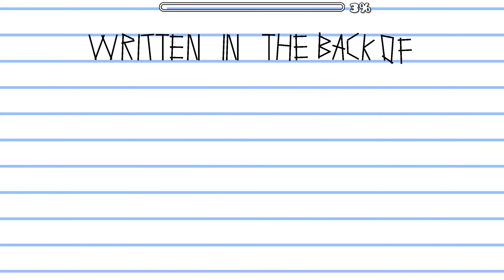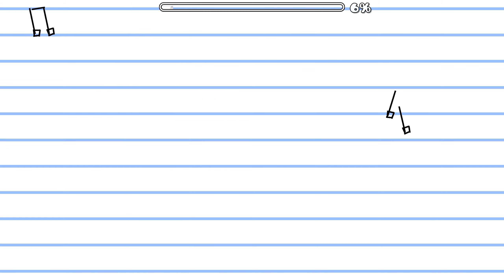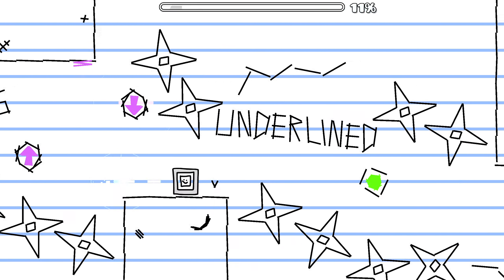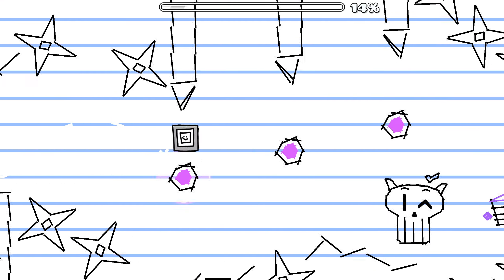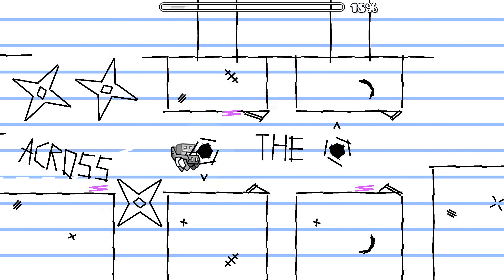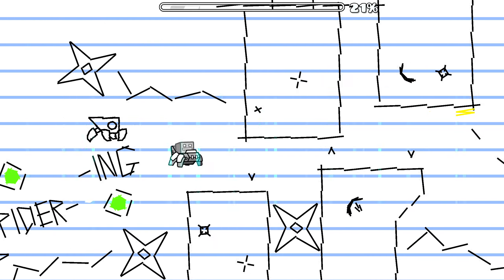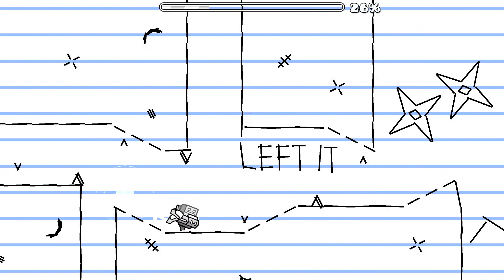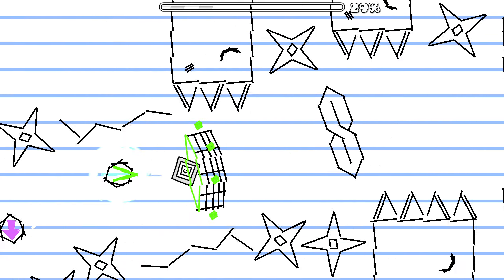Break | By Geniusmode (Me) (READ DESC)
this is a reuploaded video of break because the old video was REALLY outdated